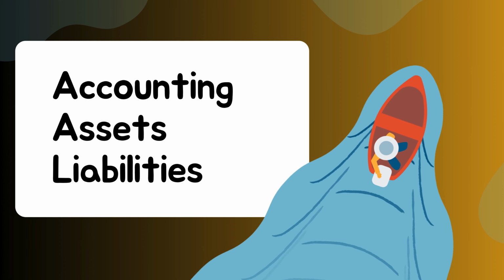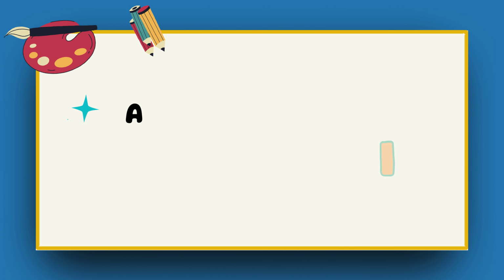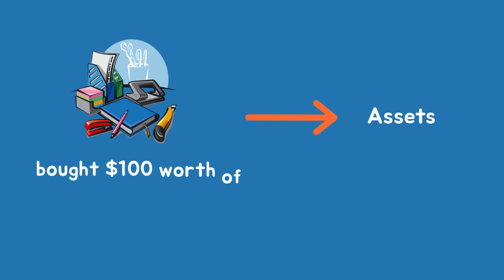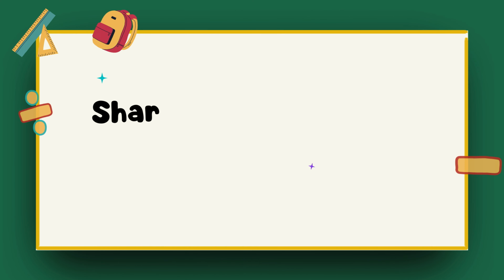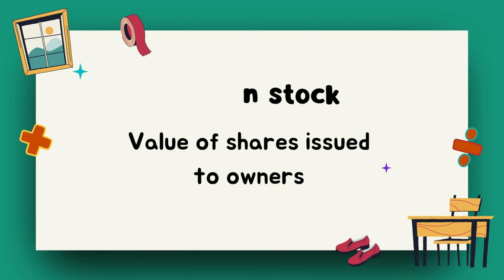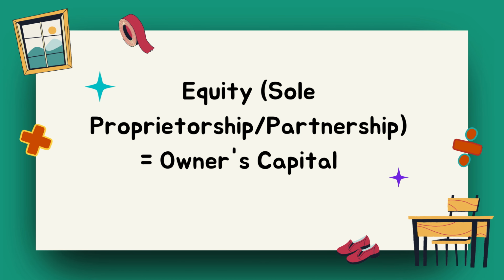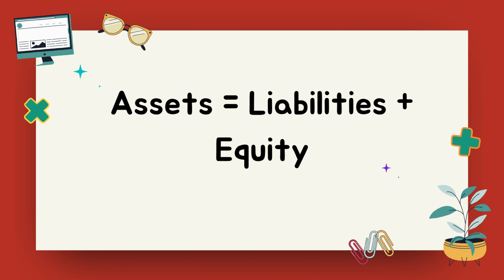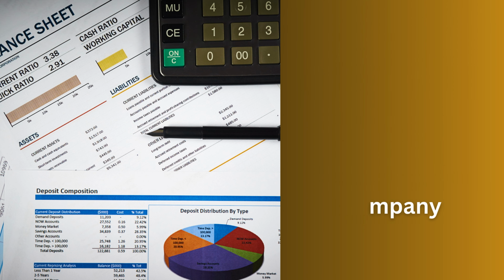Equity Explained in 90 Seconds! | What is Equity in Accounting?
What exactly is equity in accounting? In this fast-paced video, we break down the definition of equity in under 90 seconds! Learn what equity represents, the difference between equity in corporations and sole proprietorships/partnerships, and its crucial role in the fundamental accounting equation (Assets = Liabilities + Equity). Perfect for accounting beginners and anyone seeking a clear understanding of ownership in a business.